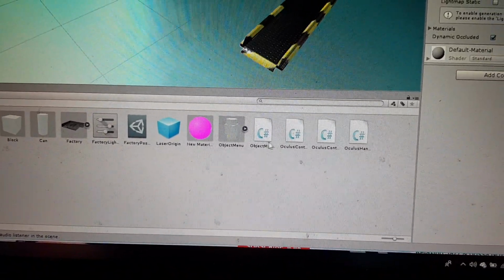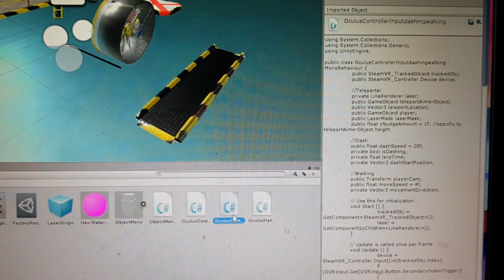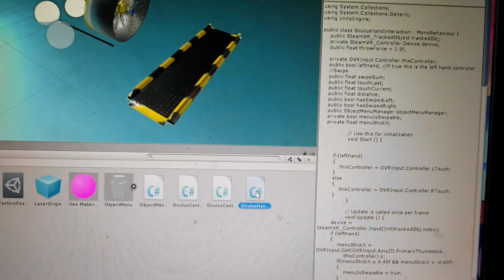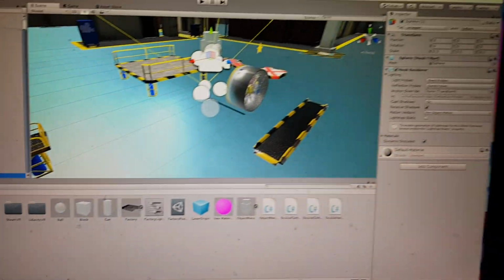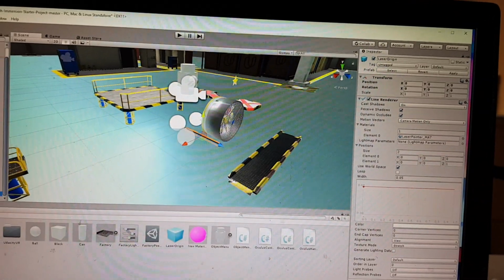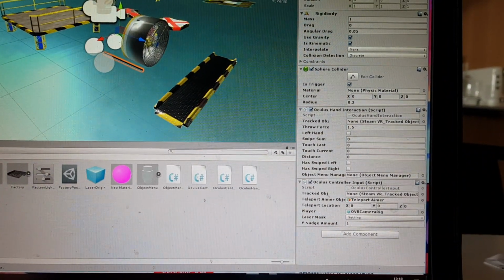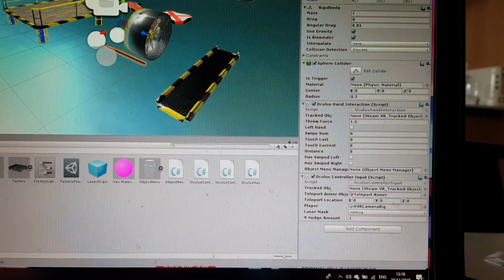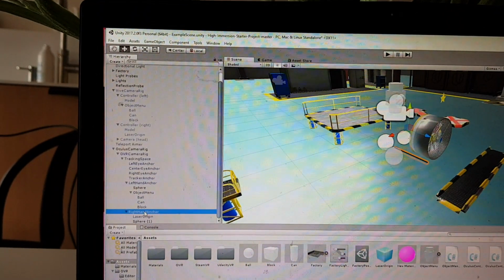Vr factory menu